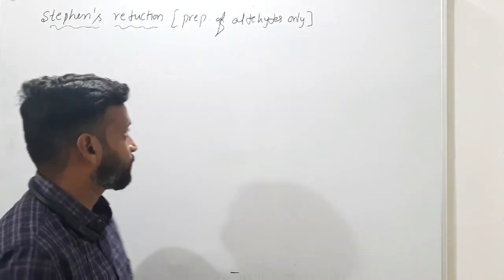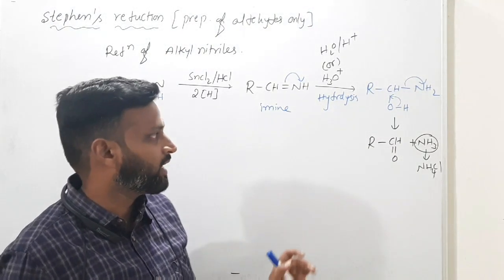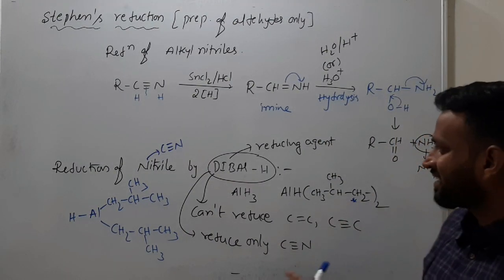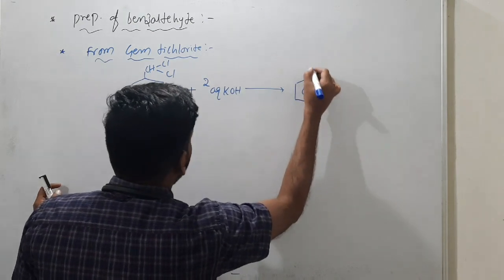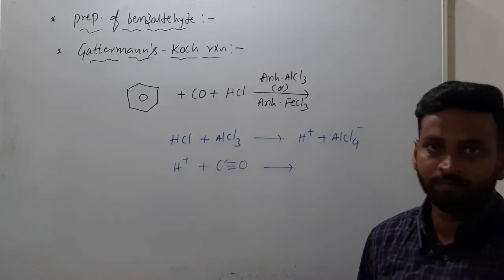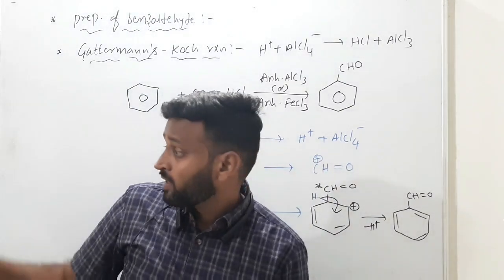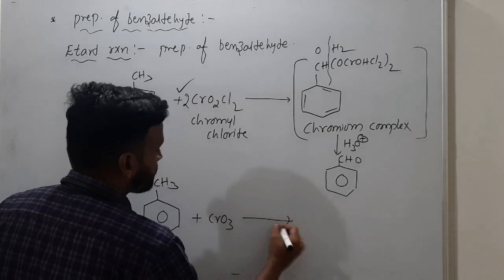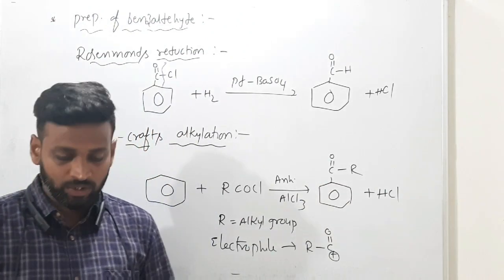Carbonyl compounds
Preparations of aldehydes and ketones